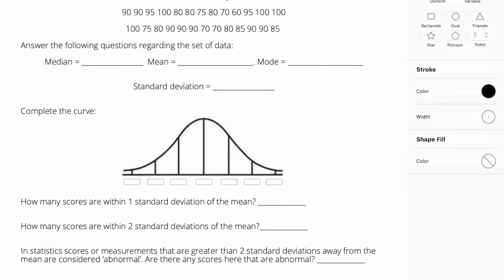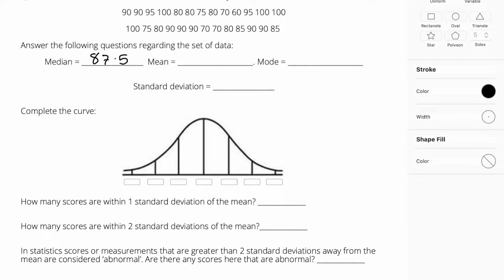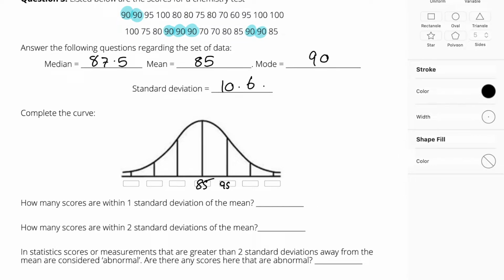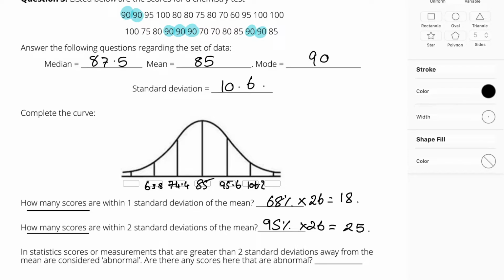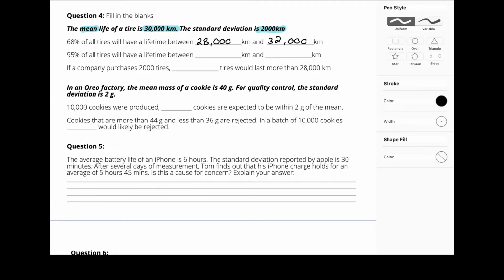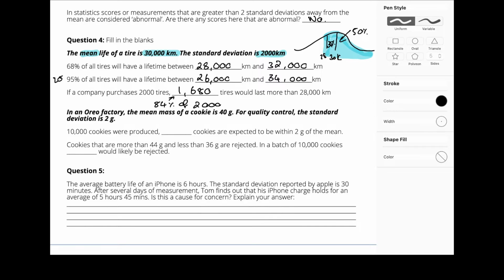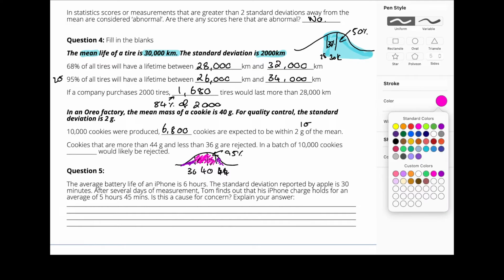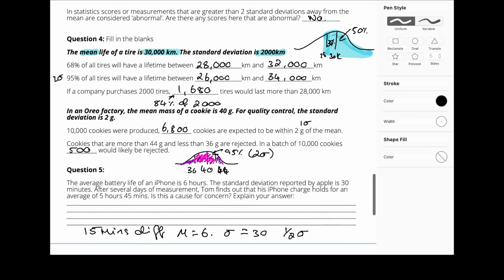Empirical rule class work Part 3